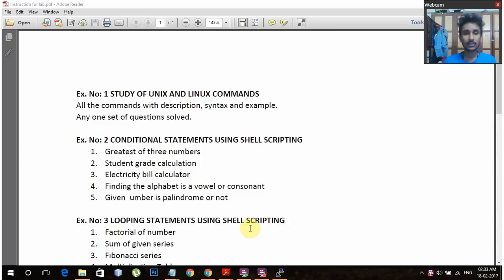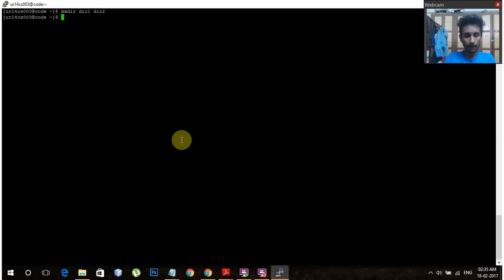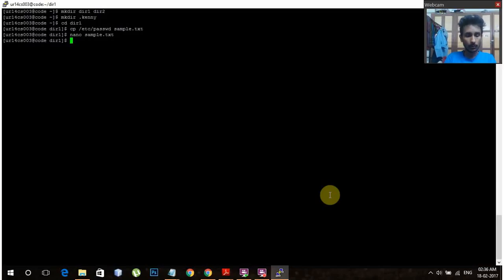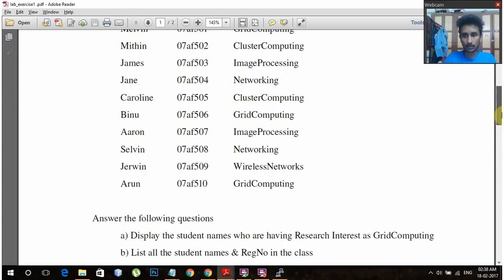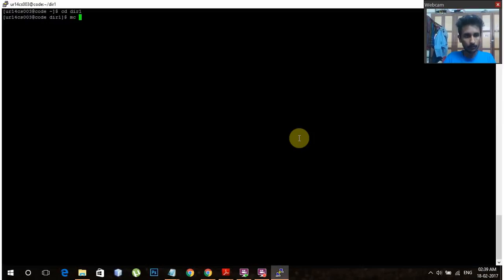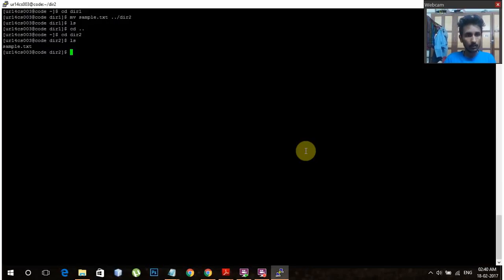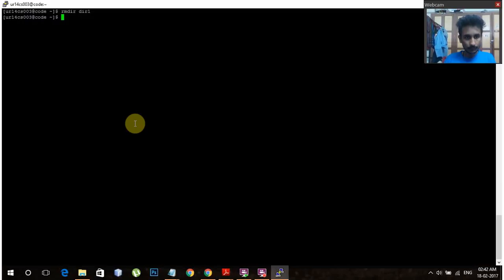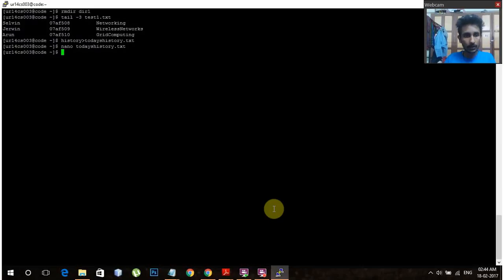Unix Architecture EX-1